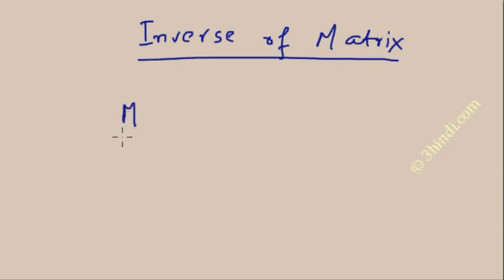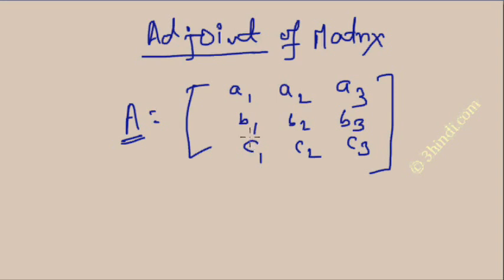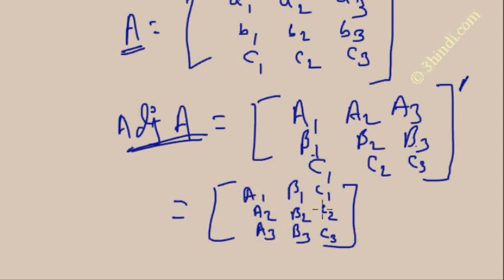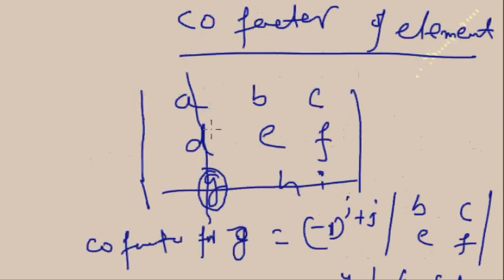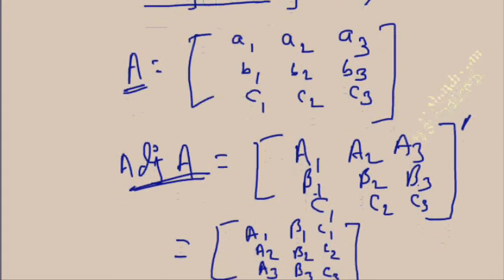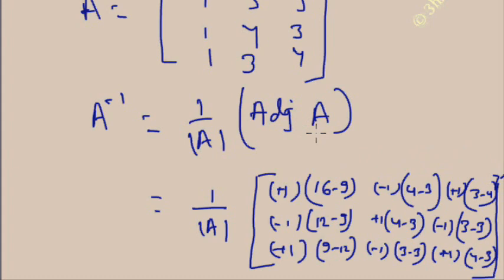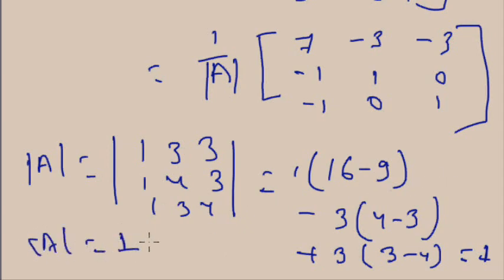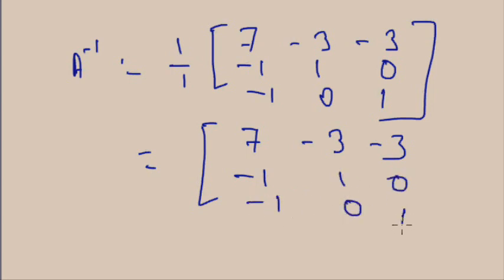Inverse and Adjoint of Matrix (easy method) - GATE - (Engineering Math) course part-5